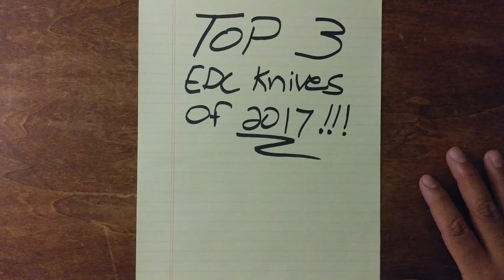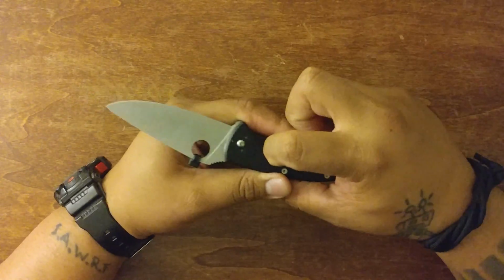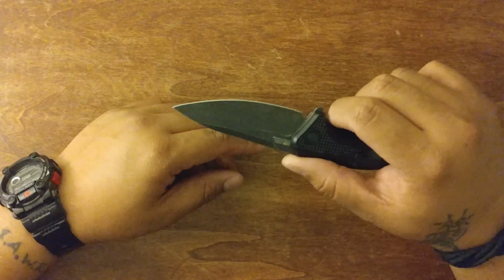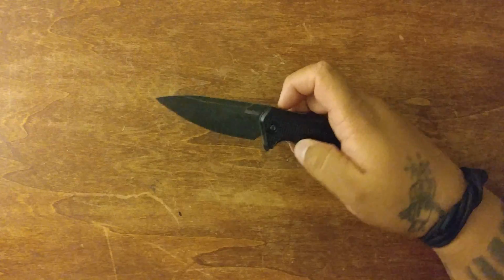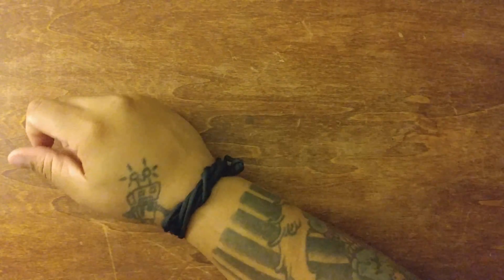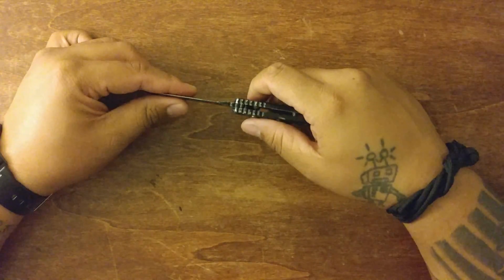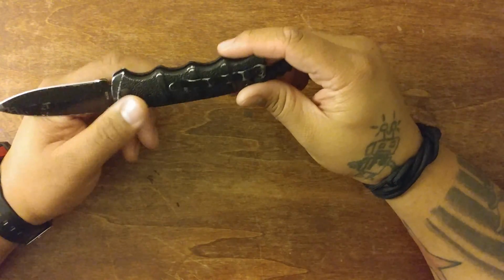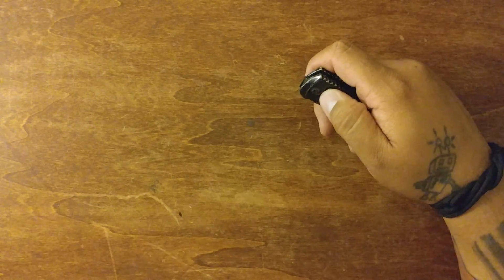Top 3 Edc of 2017!!!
It's been a great carry year and these are my three favorite for the year. Enjoy guys!!!